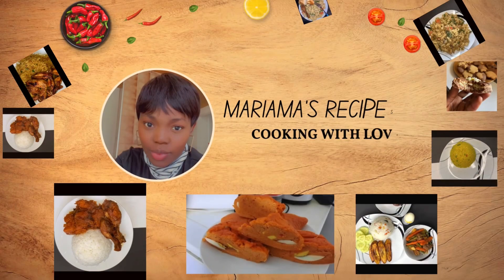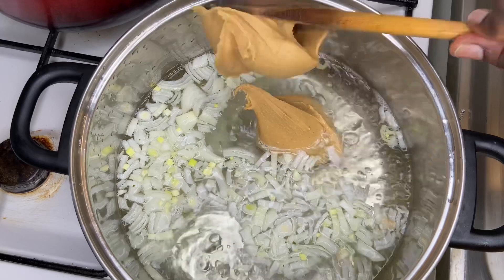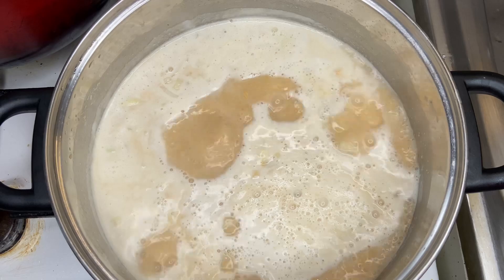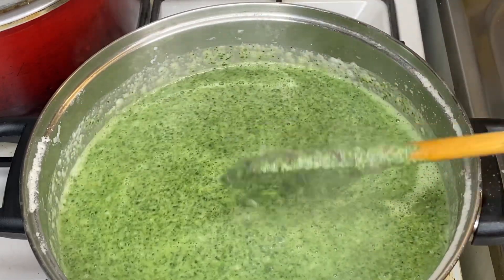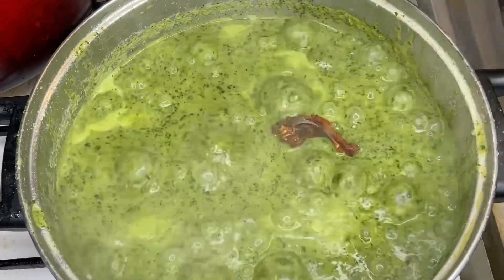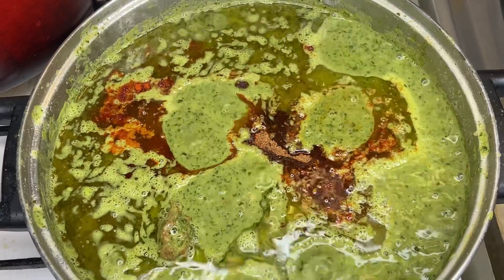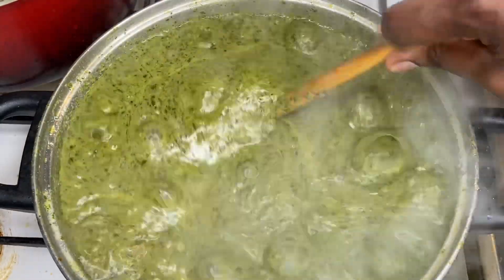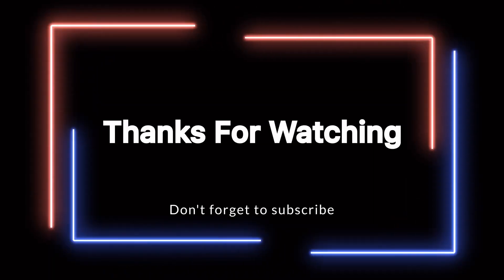How to make Sierra Leone Cassava leaf sauce with coconut milk and vegetable oil. food africa 🇸🇱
1 kg cassava leaf
Onions
Pepper
Okra
2 jumbo cubes
1 star maggi chicken cube
Salt
2 scoops wooden spoon ground nut paste
Coconut milk
Oil
21/2 cups water

Enjoy and tag me on Instagram if you try my recipe ❤️

*simplybeingmam20* link available at the about section on this channel.